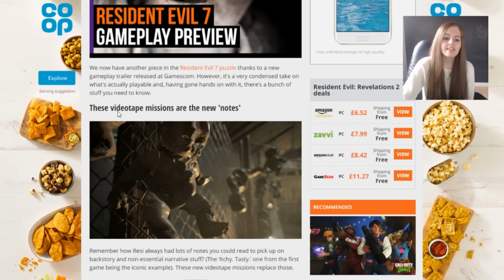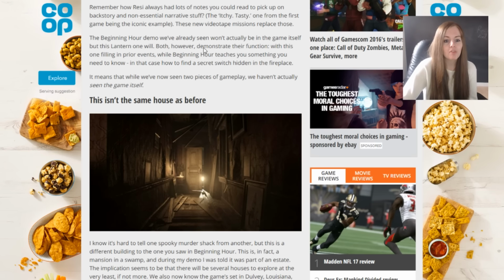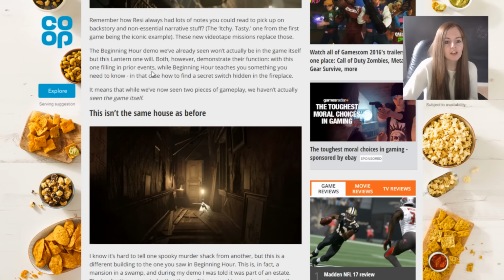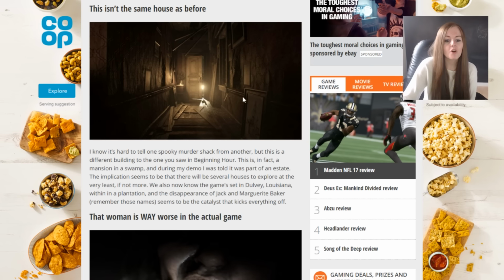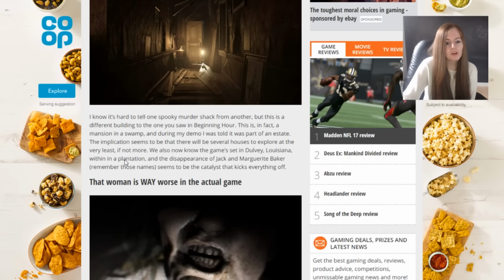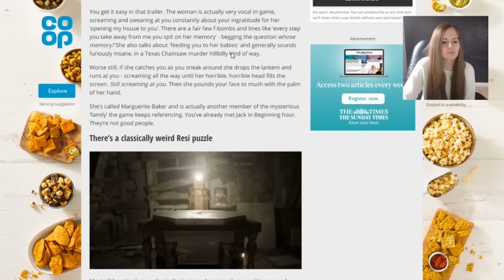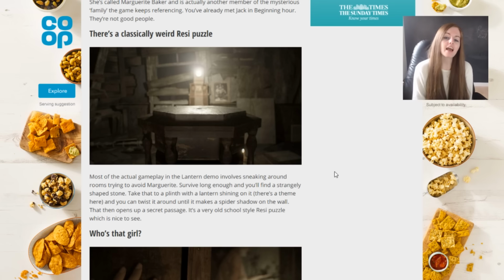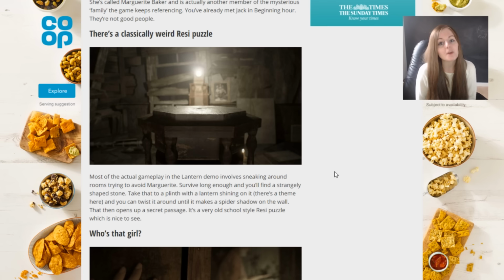NEW DEMO? Resident Evil 7 NEW Playable Lantern Demo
Here's what to expect. The demo shows a female character, Mia, trying to escape from Marguerite Baker in a mansion located in a swamp. The goal is to solve puzzles while avoiding being caught.

Resident Evil 7:
Resident Evil 7:
Resident evil is an upcoming first-person survival horror game produced by Capcom Co., Ltd. It was officially announced during the E3 games convention. It is slated for release overseas on January 24, 2017, launching in Japan two days later on the 26th.

A short teaser, titled Resident Evil 7 Teaser Demo: Beginning Hour was released 13 June 2016 for the PlayStation Network to users with PlayStation Plus memberships and is rumoured to release on other platforms at a later date.